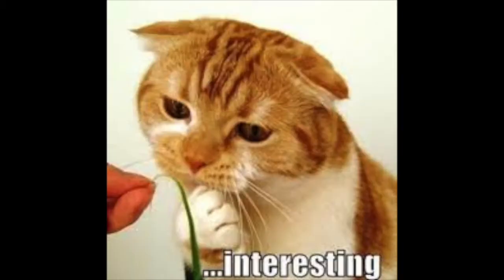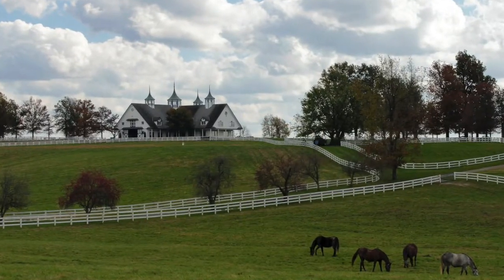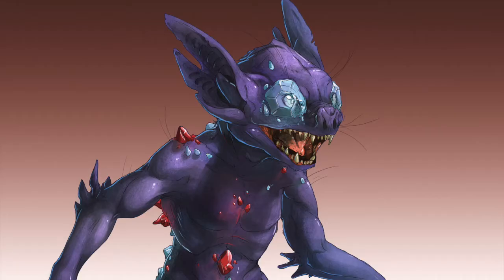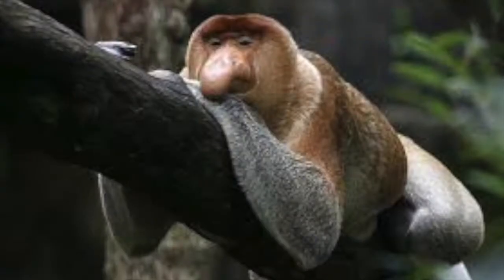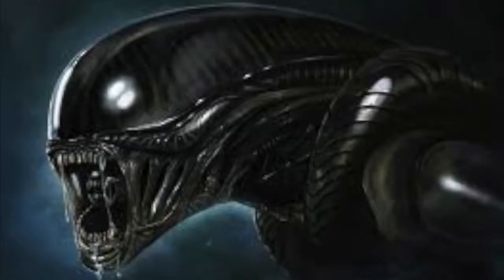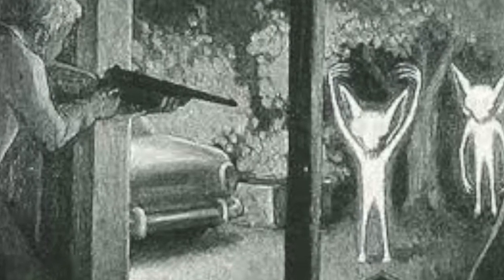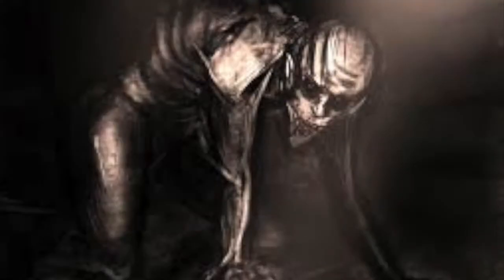EXP - The Hopkinsville Sableye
Pokemon in Kentucky? What kind of stuff is EXP on this time?

No, my good viewers, this is no bout of insanity but instead my first episode in the EXP Pokedex where I look at various pokemon and their real-life parallels and inspirations.

Today's Pokemon? Sableye.

Intro and Outro music by CarboHydroM
Lavender Town theme owned by Nintendo.